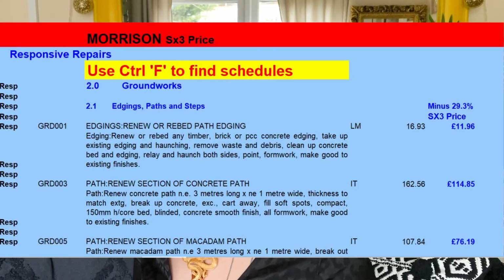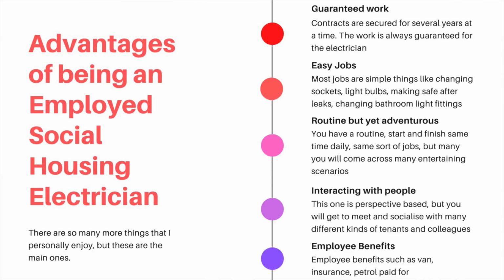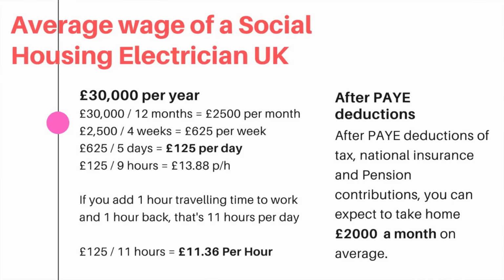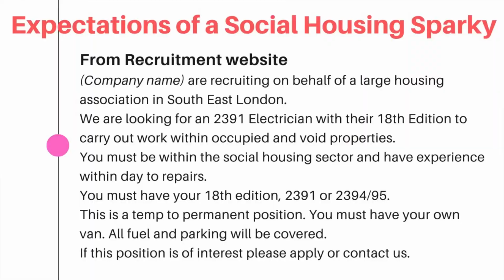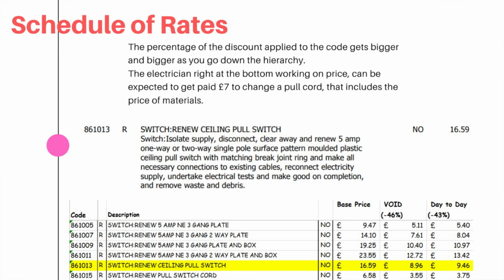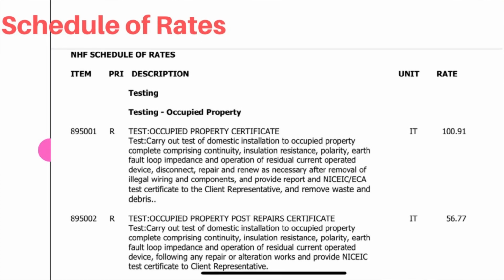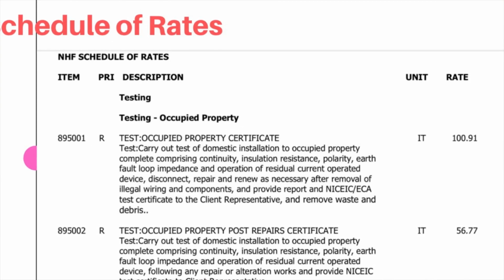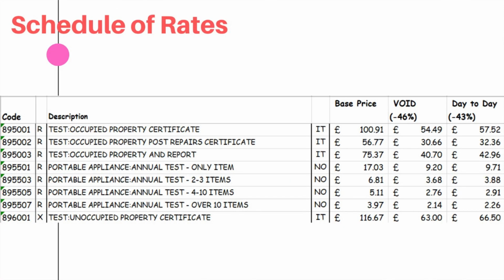Social Housing - Part 2 - Prices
So!

Outlining the expectations of a Housing Association Sparky.

Average wages.

Schedule of Rate codes and some of the most asked prices.

Prices councils pay for Electrical Tests revealed !

Any questions or feedback, leave in the comments!